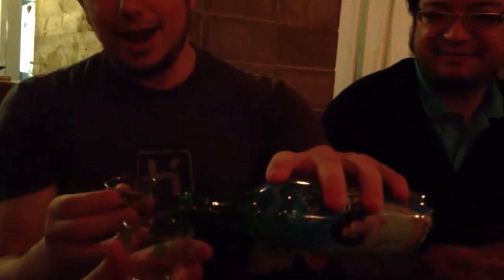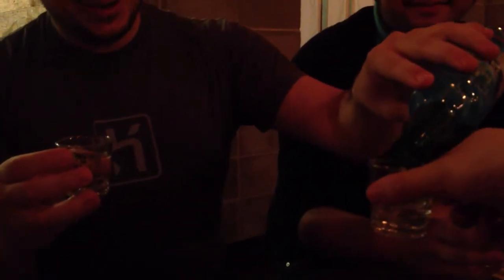The Soju Sundubu (2012)